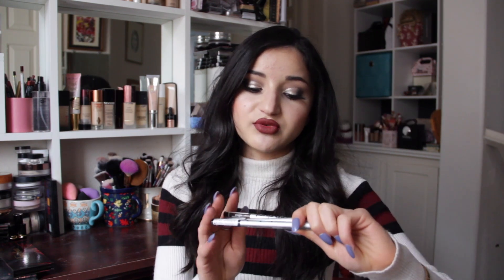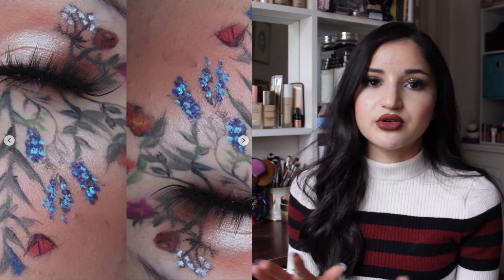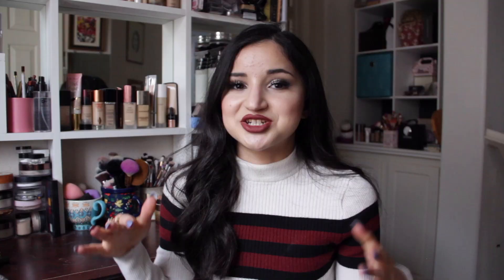NEW MAKEUP RELEASES FAVORITES + FAILS ☽ Hourglass Foundation, Melt Cosmetics + more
Newly Released Makeup Products + New Stuff I've Been Trying Out | What's Good and What's Not So Good | Kinda Late February 2018 Episode

Hourglass Vanish Liquid Foundation
Lottie London Arch Rival Microblade Pencil
Lottie London Blush Crush

Apply to join OCTOLY if you are a content creator here on Youtube

My book ➼

➼FAQ➼
Q: What is your ethnicity?
A: I'm half Japanese and half European.
Q: What shades of foundation do you wear for reference?
A: I wear Fenty Beauty 140, Huda Beauty Shortbread, Hourglass Bisque, Too Faced Almond, and Tarte Fair-Light Neutral, Colourpop Fair 25. In MAC shades I am an NW15.
Q. What is your skin type?
A. Normal skin! I can pretty much make any foundation/complexion product work for me depending on what skin prep I do.
A: I'm a full-time student with a pre-med focus. I work part-time at a science center in addition to my studies! Super passionate about biology. YouTube and makeup artistry is a hobby for me, not a career, but I have a lot of fun here on my channel. I'm also a self-published author.